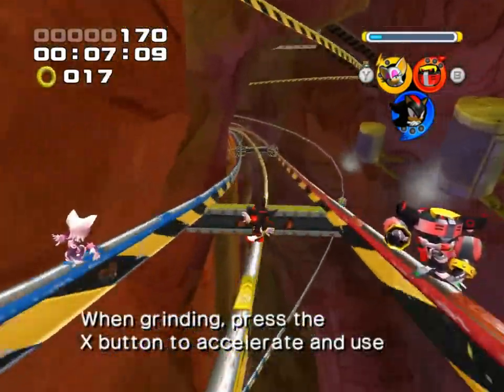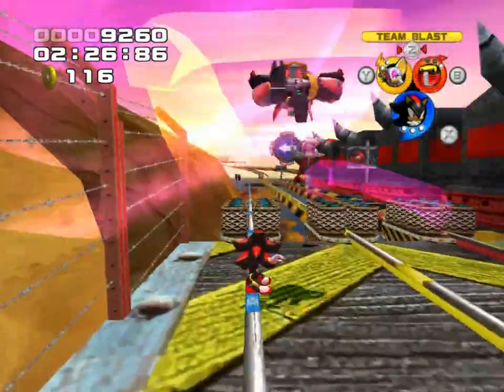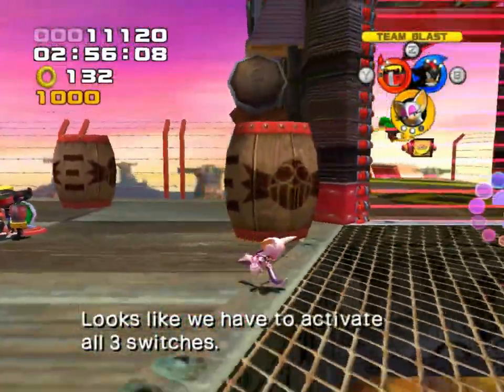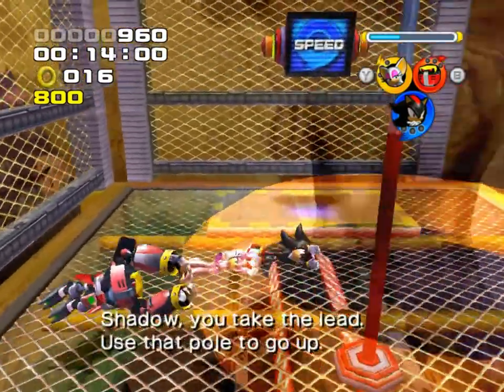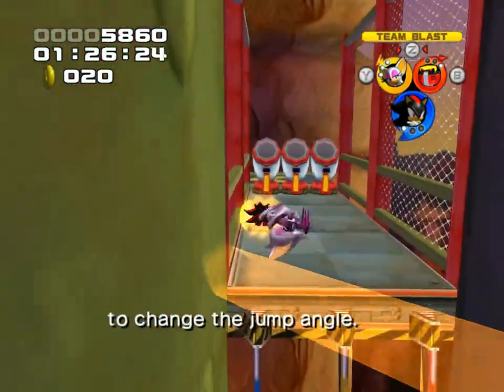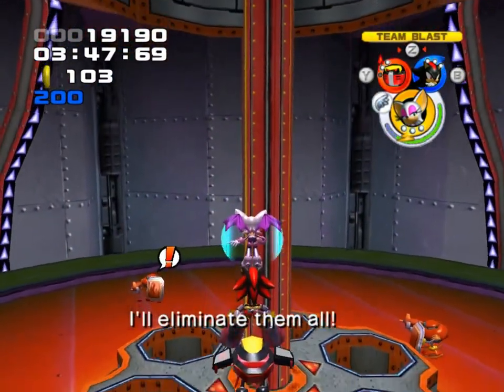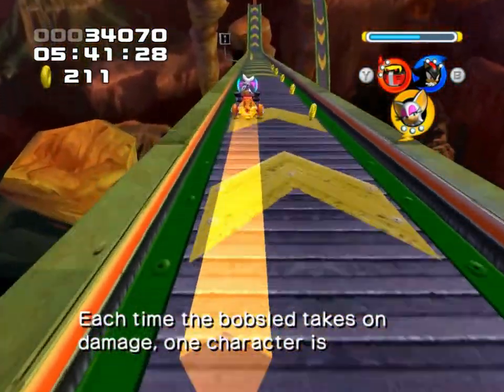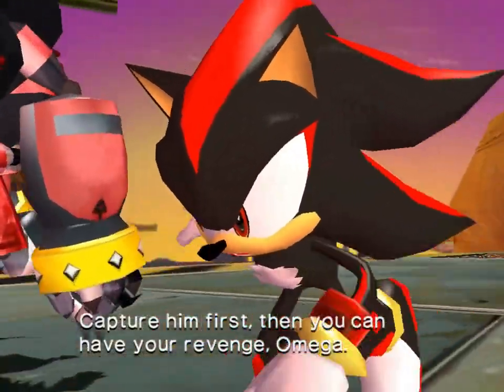Team Dark (Part 4) - Sonic Heroes Walkthrough (Part 11)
This is part 4 of Team Dark's story of the SEGA 2003 game Sonic Heroes where I go through stage 7 (Rail Canyon) and 8 (Bullet Station) as Shadow, Rouge, and Omega!

By the way, when the video name says "Walkthrough", that means this video series has no commentary.
And when it says "Let's Play" or "SR8/SuperrONNY8 Plays", there is commentary.

\/\/\/\/\/ TIMESTAMPS \/\/\/\/\/

0:00 Rail Canyon
6:36 Bullet Station
14:42 Egg Albatross

\/\/\/\/\/ LINKS \/\/\/\/\/

2024 SuperrONNY8 - Once a Wiggler, now a Puni. Both need more attention!
Video can be reused, just link back here. No permission is required!

\/\/\/\/\/ TAGS \/\/\/\/\/